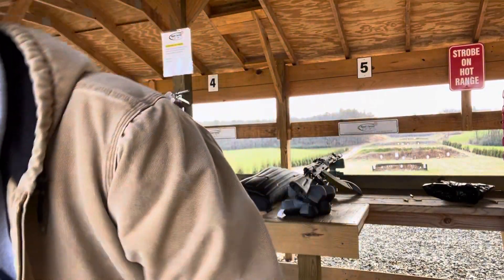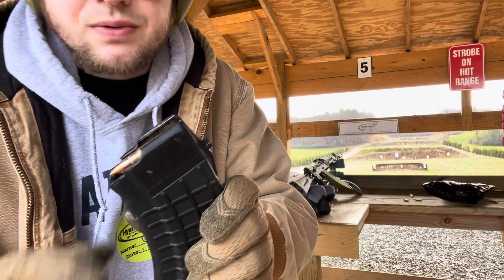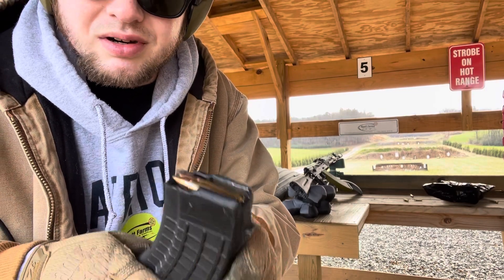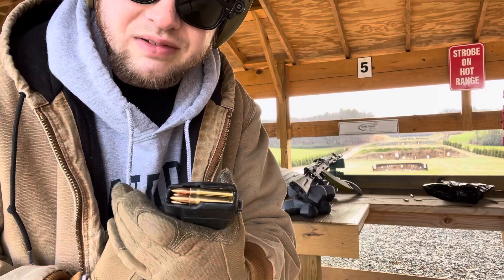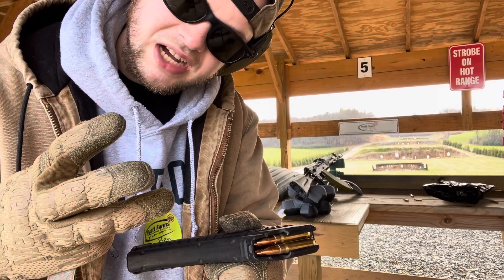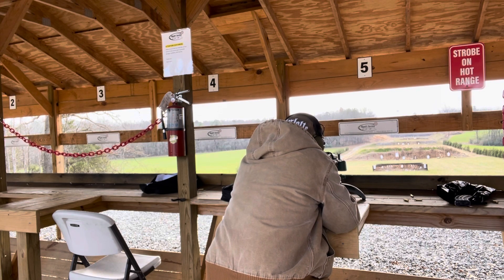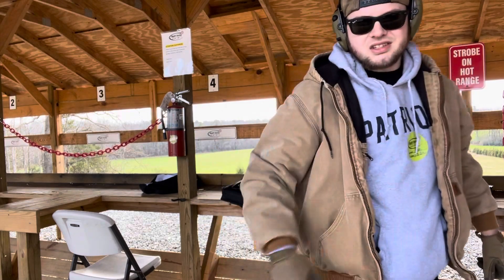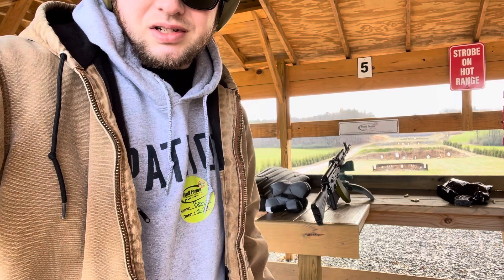KR-103SFS 100-300 Yards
Belom 123gr FMJ brass case 7.62x39mm out to 300 yards on steel.  I zeroed the rifle with this Belom ammo at 25 yards.  I made the mistake of saying I zeroed at 50 on the video I apologize.